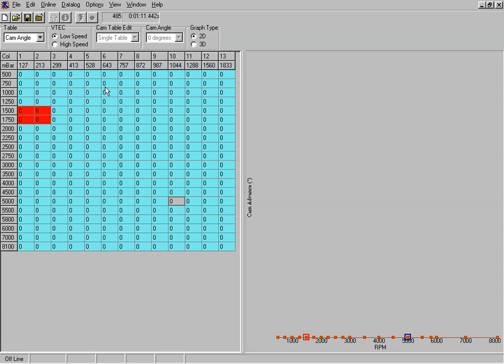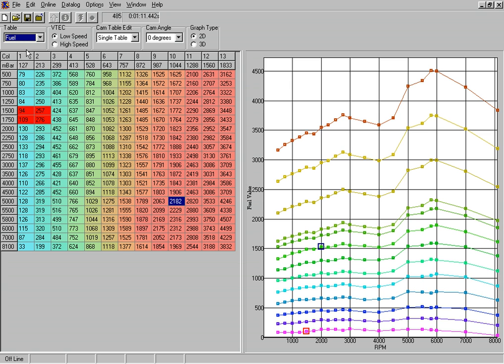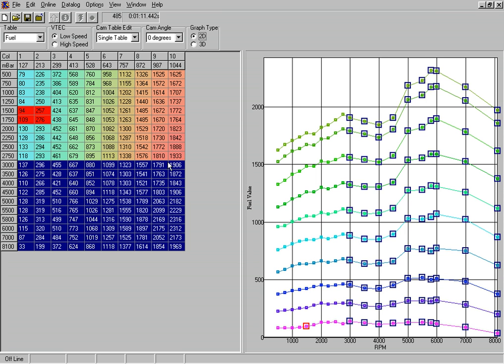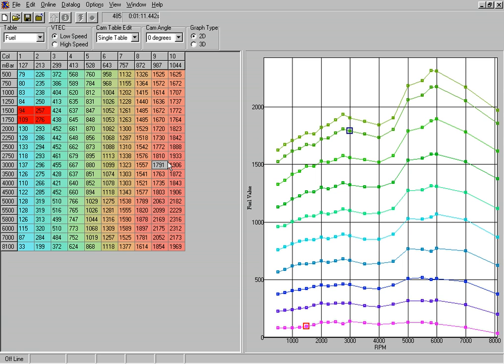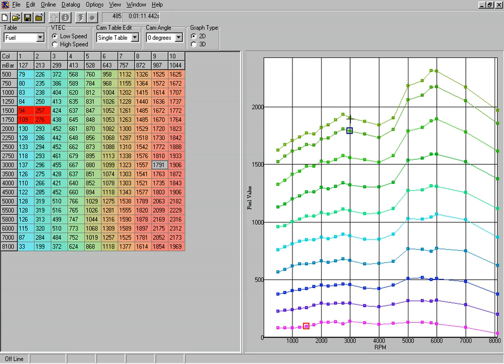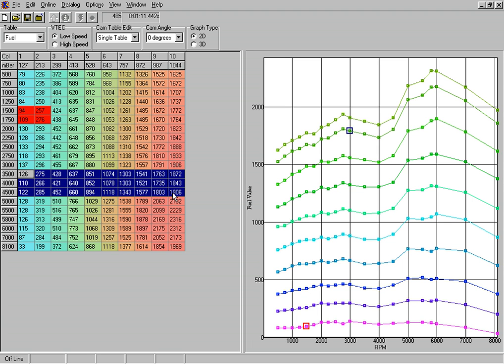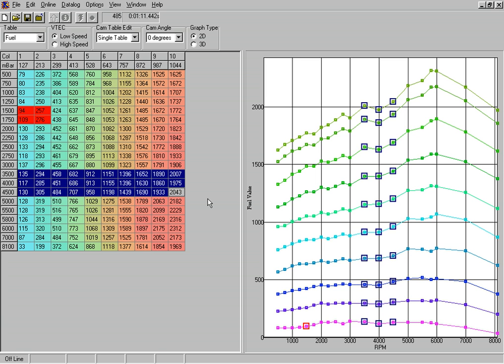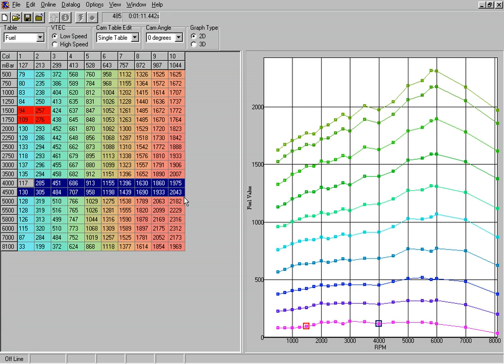2.5 Fuel map editing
Training: Setup and Basic tuning:
1.1 Parameters window
1.2 Tables window
1.3 Editing all VTC tables combined
1.4 How the ECU gets the correct fuel and ignition
1.5 Saving calibrations
1.6 Datalogging Basics
1.7 Datalogging Chart setup

Training: Advanced tuning - The complete process:
2.1 VTC basics
2.2 Tuning setup
2.3 VTC setup
2.4 Zero Degree cam angle map
2.5 Fuel map editing
2.6 Road and Dyno tuning the 50 degree map with demo files
2.7 Ignition tuning and Knock
2.8 On the dyno
2.9 Making a composite cam angle map
2.10 Putting it all together

Training: Extras:
3.1Tuning with the built in wideband
3.2 Long and short term fuel trim
3.3 Tuning for Economy
3.4 Nitrous and Alcohol Injection